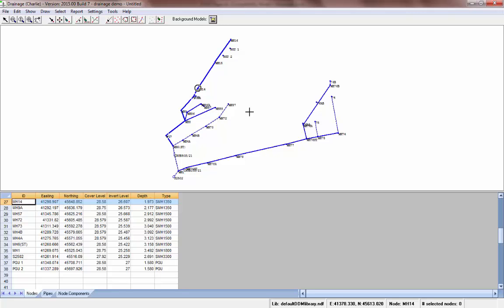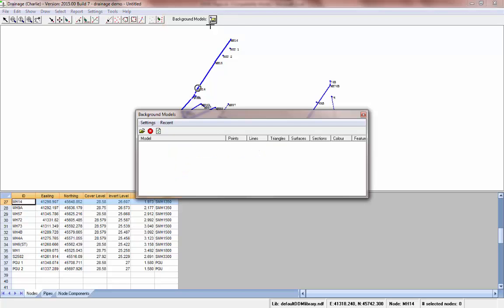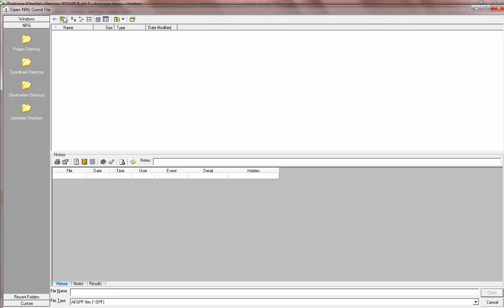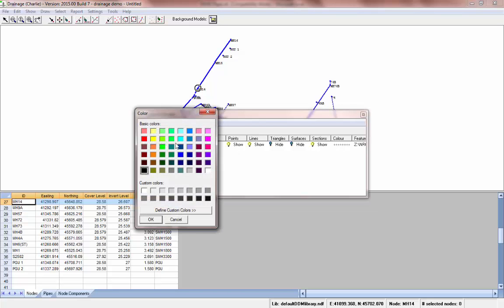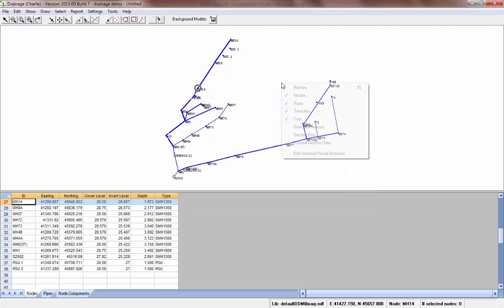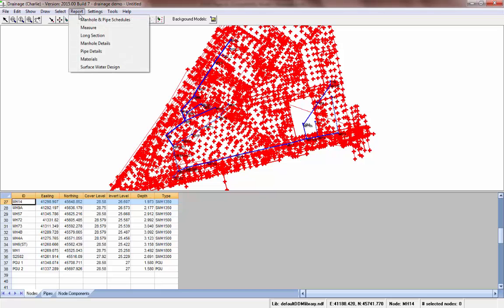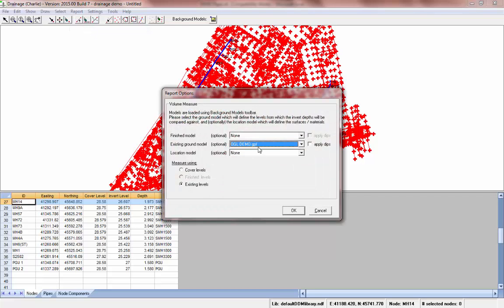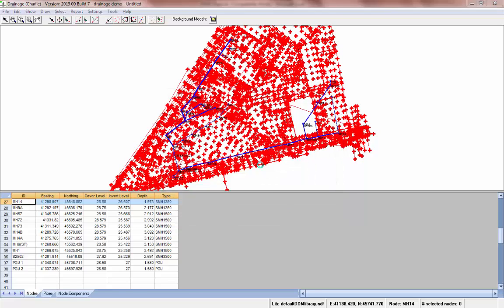Drainage - 7 Excavation volumes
Free NRG tutorial. How to calculate excavation volumes from a drainage design and an existing ground model using the drainage module.